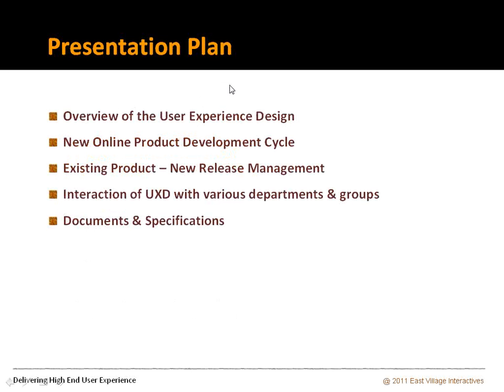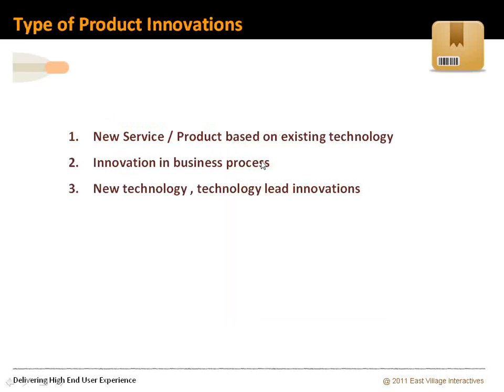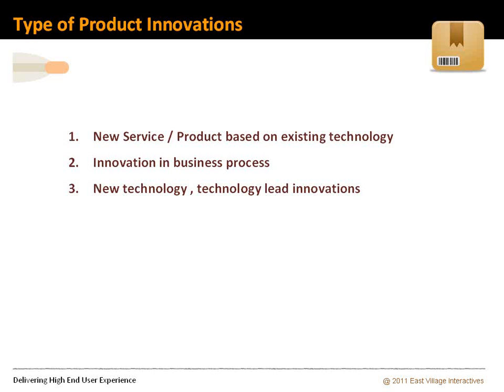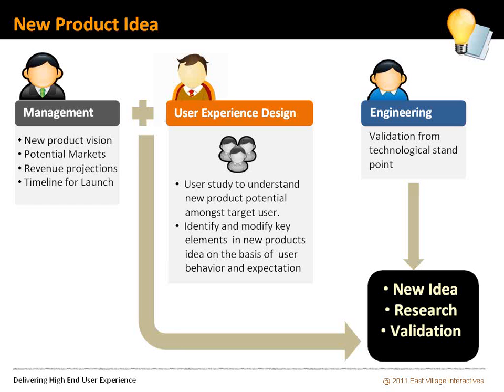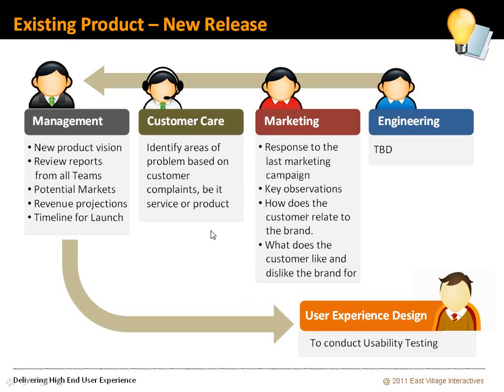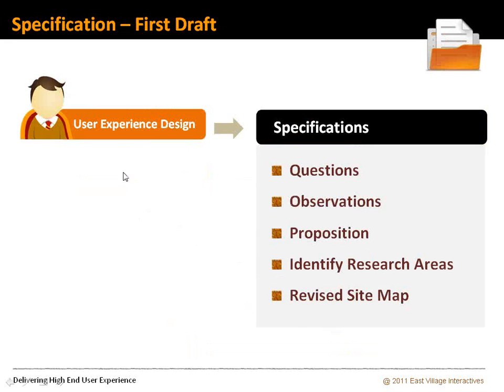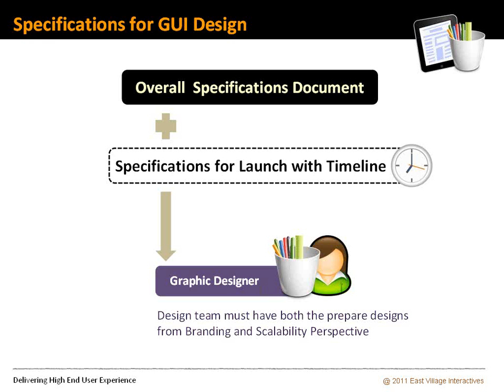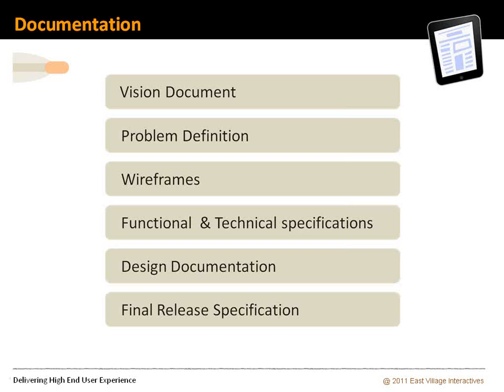User Experience Design Process for Porduct Development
Online Products where eventually the user interacts with a set of screens to use the product, involvement of a User Experience Designer is Imperative at all stages of product development.
The role of User Experience Designers is often undermined and in most cases their involvement starts after the finalization of a design brief. Whereas, this shouldn't be the case.  User Experience team should be involved from the very beginning of the product development process.  Since all decision affect or are based on user behavior, UX team is always in a better position to suggest the right course of action.Key Takeaways
Product Development stages from a User Experience Perspective based on real experiences
Process for New Product Development and New Release of an Existing Product
Team UX and its interaction with other departments in the organization
Recommended Process Documentation